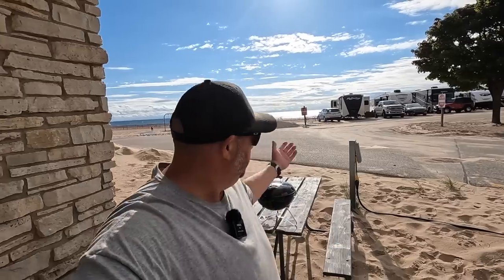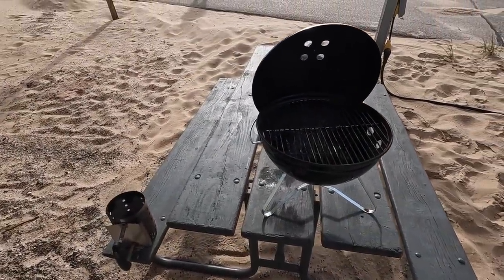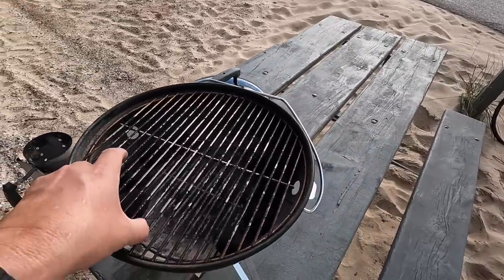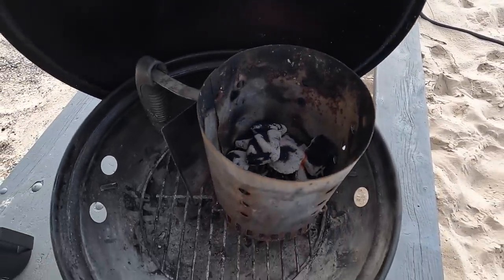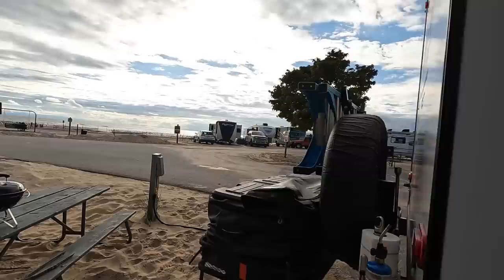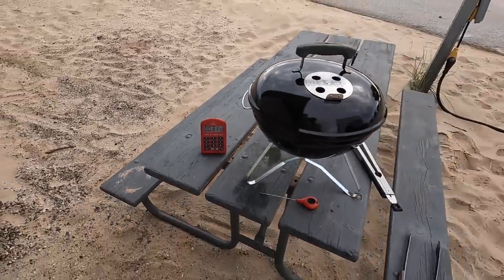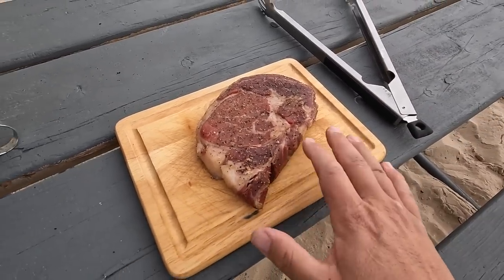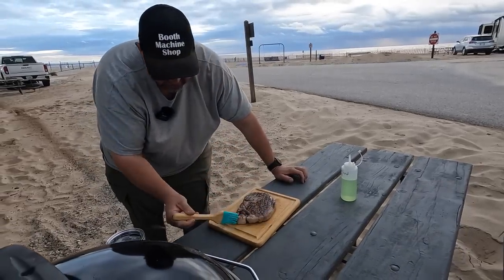Reverse Sear Ribeye on the Weber Smokey Joe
My attempt at cooking a ribeye using the reverse sear method with my Weber Premium Smokey Joe kettle grill. I replaced my older smokey now with this newer model for the big haul and it's always proved to be an excellent cooking vessel!
This cook was during our stay at Grand Haven State Park. I'll have a followup video showing more of the park and our time there.